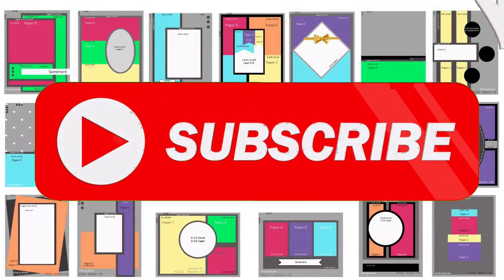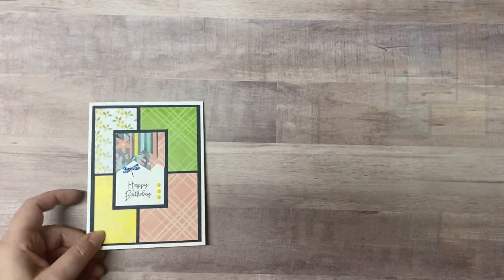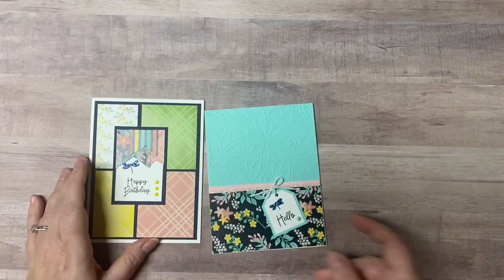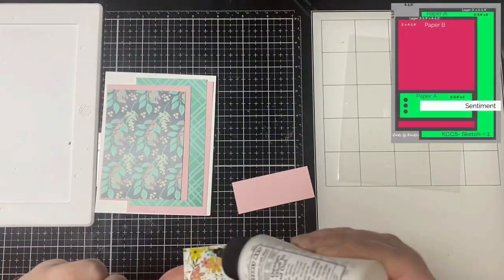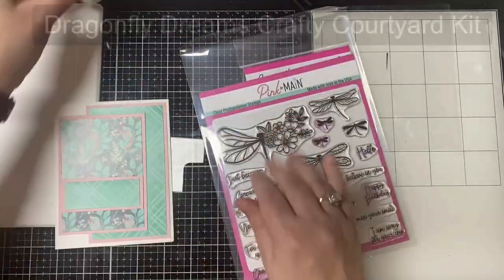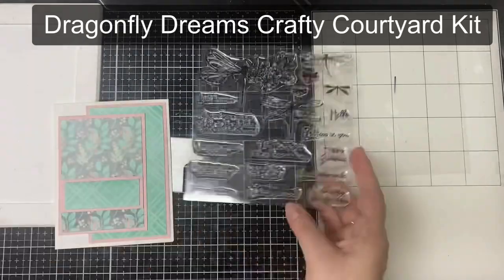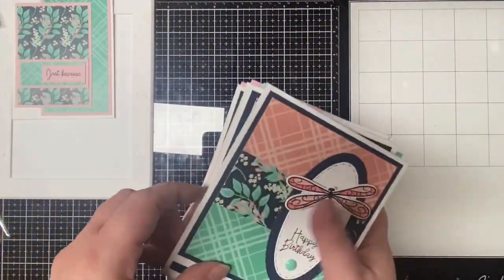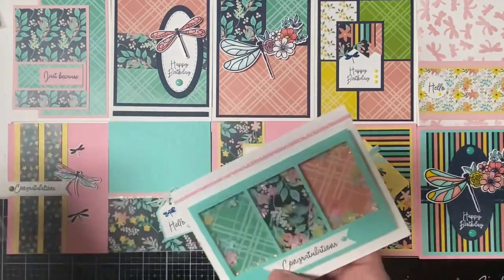15 Cards 1 Kit ~ Pink & Main Feb. 2022 Crafty Courtyard Kit Dragonfly Dreams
Hello! Today, I’m sharing 15 cards that I created using Pink & Main’s February 2022 Crafty Courtyard Kit - Dragonfly Dreams along with my latest quarterly card challenge, kendrascardchallenge5.

In one of my previous videos introducing Challenge 5, I showed how to use the cutting templates. If you missed it, you can find the video

➡️ For more details about Kendra’s Card Challenge and to download the FREE PDF File, visit my

The challenge is open to card-makers worldwide!! The contest dates for KendrasCardChallenge5 are from January 1 to March 31, 2022. Use the Free PDF file with cutting templates and card sketches to create 15 cards from six sheets of 6"x6" patterned paper. Upload your creations to social media using the hashtag KendrasCardChallenge5 and you can have a chance to win one of 8 amazing prizes! Who doesn't want to win free cardmaking supplies? You can enter the challenge up to 3 times (each set of 15 cards counts as one entry)!

Want early access to my quarterly card challenges plus additional member perks, like a handmade card each month, free printables and a cardmaking kit?  Become a Cards by Kendra channel patron!! Please help support my challenges so I can continue to offer these challenges to the public for free!

Etsy Store

Stampin’ Up Cardstock: Night of Navy, Old Olive, Blushing Bride, Coastal Cabana
Fiskars - 12 Inch Personal Paper Trimmer with Cut-Line - Blade Style I
Neenah Solar White 8 1/2" x 11" - 110# Cardstock
Clear Acetate Sheets
Wow Embossing Powder Silver Pearl
Stitched Oval Dies by Pink & Main (discontinued)